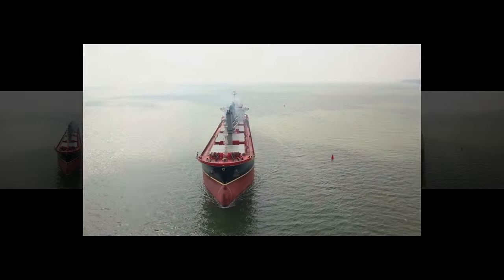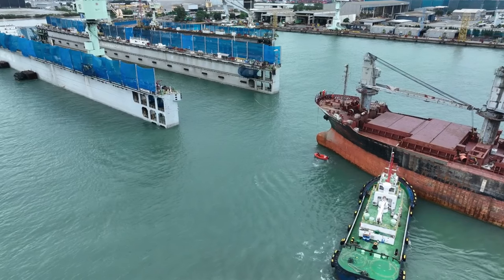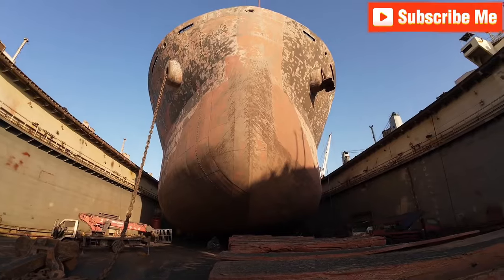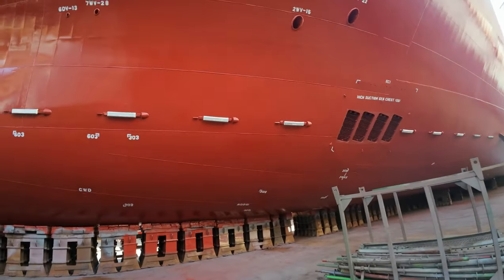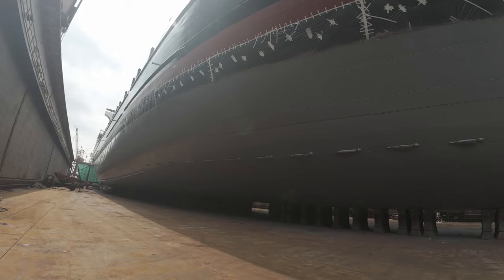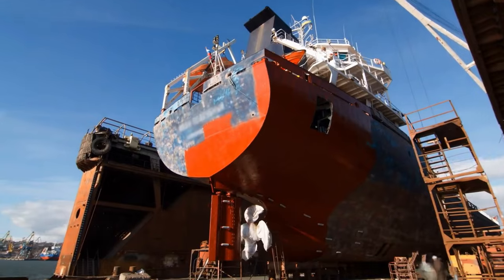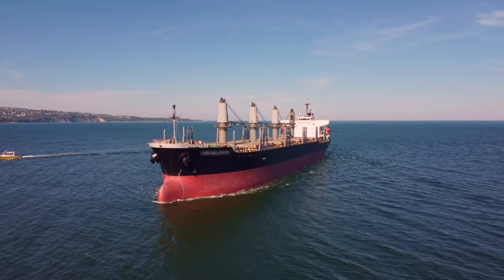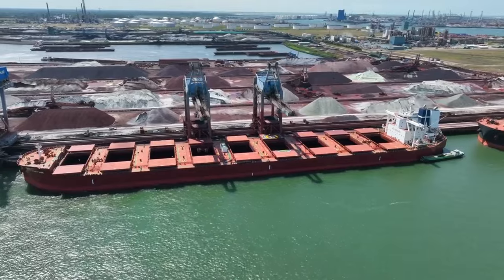"Inside a Massive Bulk Carrier's Transformation: Tugboats, Blasting, and Painting”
Step into the fascinating world of ship maintenance as we take you behind the scenes of a massive bulk carrier's complete transformation. In this video, we'll show you how global trade giants go from a rusty, weather-beaten appearance to an ocean-ready vessel through the power of tugboats, blasting, and painting.   "Inside a Massive Bulk Carrier's Transformation: Tugboats, Blasting, and Painting”Watch as powerful tugboats, small but mighty, manoeuvre the bulk carrier inch by inch into the floating dock. This delicate process requires precision and coordination, with each tugboat playing a crucial role in guiding the massive vessel into position. The teamwork and communication between the crews ensure that every movement is executed flawlessly.
Once in the dock, the real work begins. The ship's hull is stripped of rust, grime, and old paint using high-pressure blasting equipment, preparing it for the next phase. This meticulous process helps protect the ship's structure and creates the ideal surface for a new specialised marine epoxy paint coat. In the painting phase, the ship gets a fresh lease on lifeâ€” each coat of paint provides a protective shield that ensures the vessel can withstand the harsh conditions at sea.
But the transformation doesn't end there. After the maintenance in the dry dock, the bulk carrier undergoes a rigorous sea trial to validate every repair and upgrade made. From propulsion to navigation, every system is tested to ensure the ship is fully ready to return to service.
Bulk carriers are crucial in transporting essential raw material